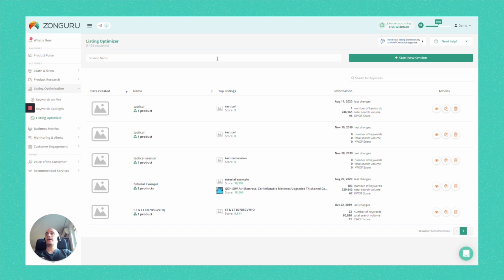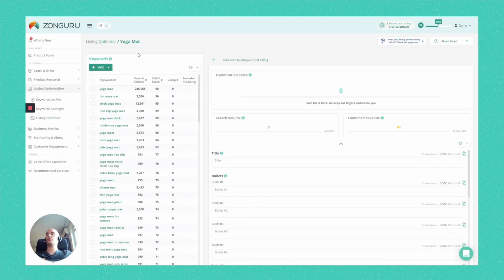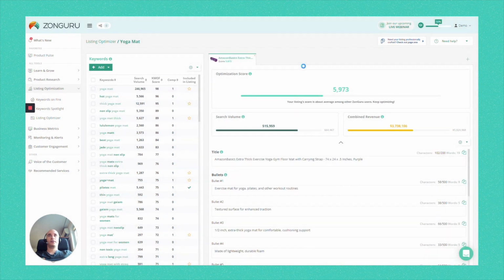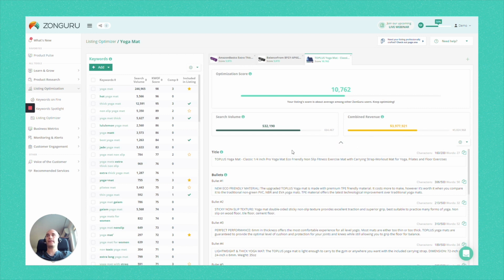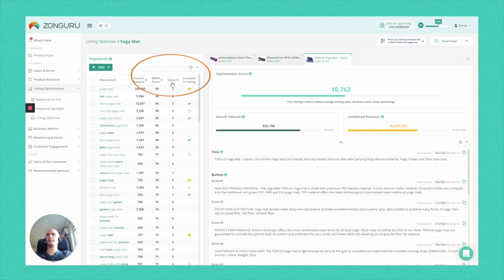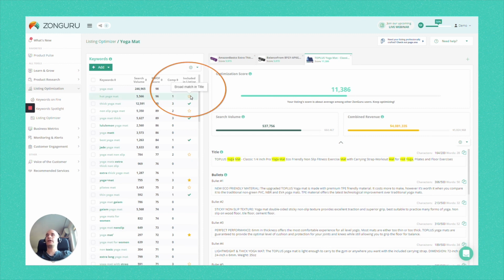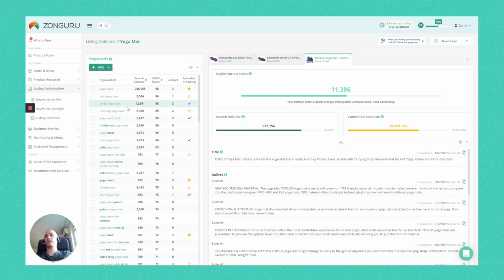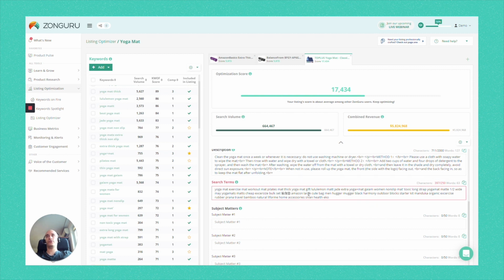Listing Optimizer - Tutorial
People who think the perfect Amazon listing doesn’t exist haven’t used ZonGuru’s Listing Optimizer tool. Every single angle humanly possible is covered with this amazing tool destined to blow minds and drive sales. Don’t just see WHAT frontend and backend keywords to use. See WHERE to put them along with the estimated revenue your keyword placement can generate, based on our rock-solid metrics. It’s not magic. We swear.

👉 Flawless Keyword Placement
Now that you’ve harnessed Keywords on Fire and Keywords Spotlight to craft a powerful list of frontend and backend keywords, it’s time to piece them together into the perfect listing guaranteed to grab eyeballs, generate sales, and boost your rating and page placement. Simply transfer your keywords over to the Listing Optimizer and immediately see how much revenue you can potentially make based on where you place each keyword.

We know broad keyword matches are incredibly important. Listing Optimizer helps you craft the perfect listing by scanning for exact AND broad keyword matches. Easily see ways you can improve your listing with insight on where to insert exact and broad keywords proven to sell.

👉 Strengthen Your Listing
Some keywords perform better than others. Listing Optimizer knows this and sorts all your keywords by how well they convert. Rest assured the keywords we provide aren’t duds. We go to great lengths to make sure each one generates the most clicks. Once you’ve carefully laid out your keywords to maximize your potential revenue, take a look at the Listing Optimizer score to see how it stacks up against the competition.

👉 Unlimited Potential
Other services limit how many listings you can analyze. Not here at ZonGuru. All of our plans give you unlimited listing scans so you can keep on selling like a champ.